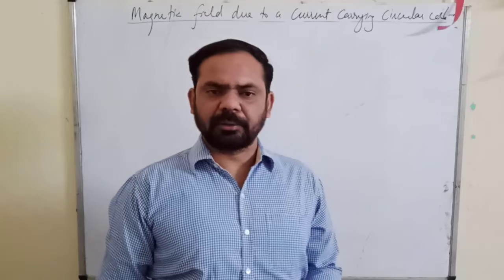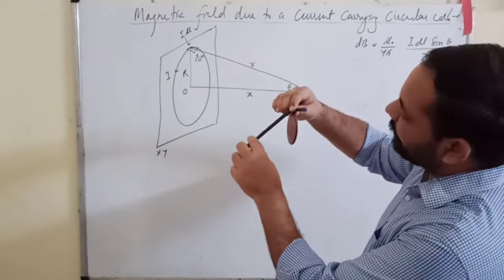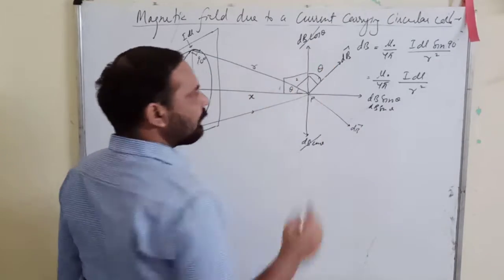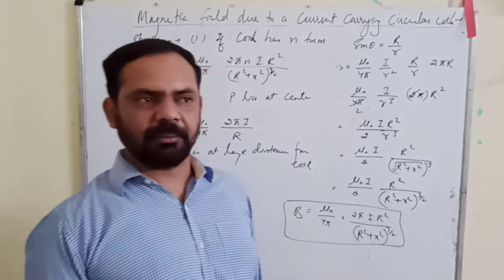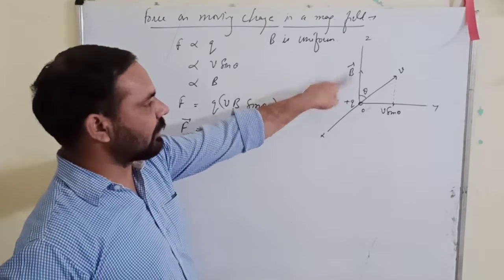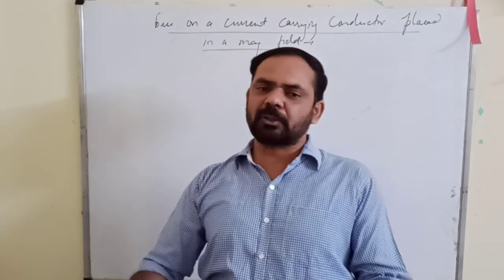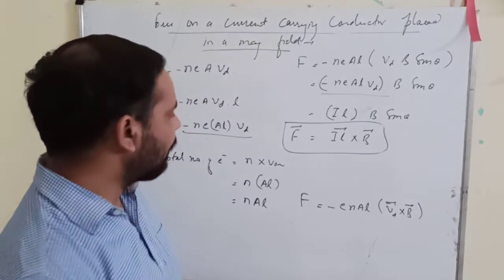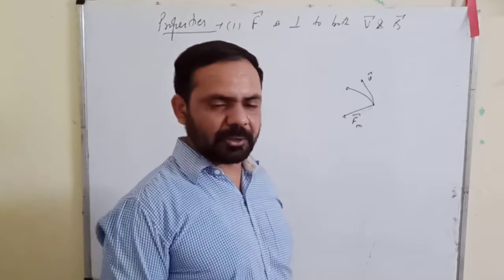XII Physics - Magnetic Effects of Current - 2